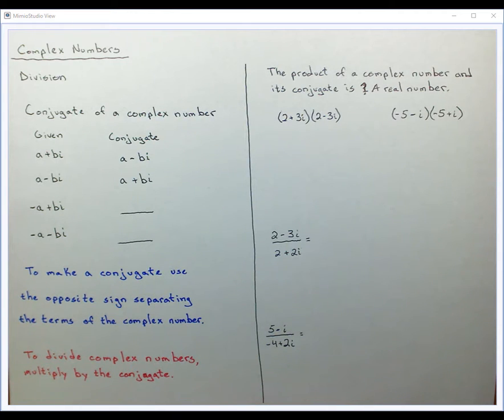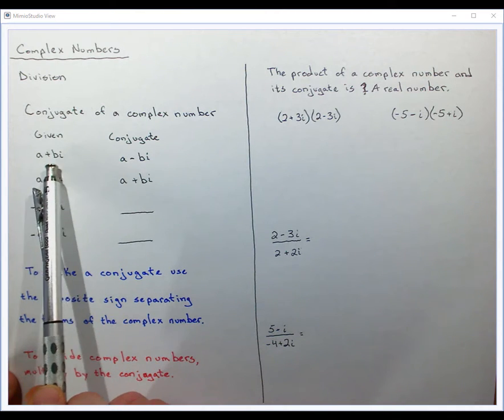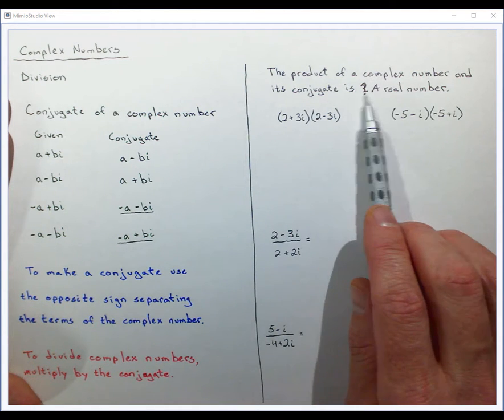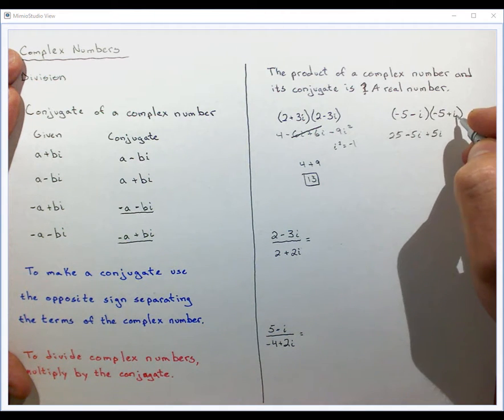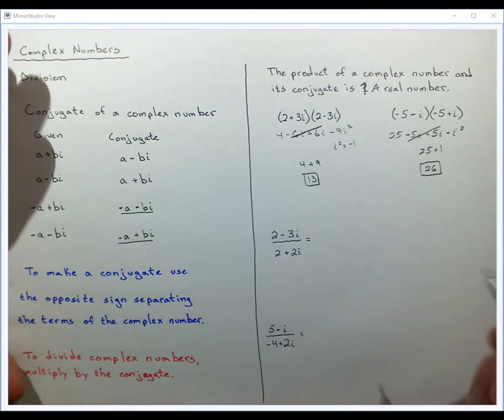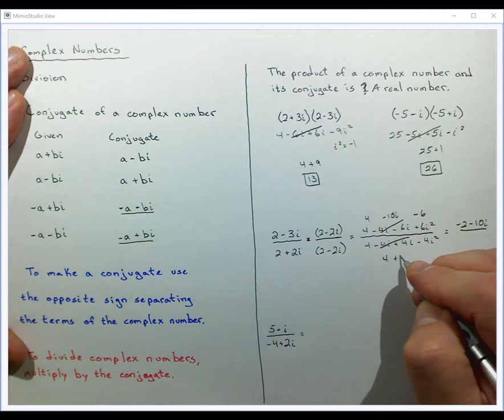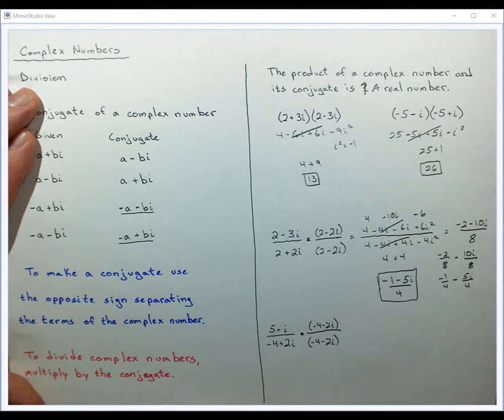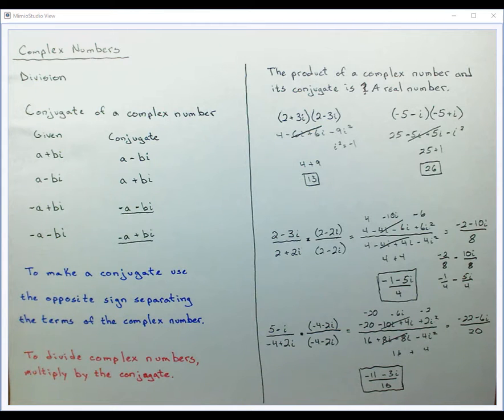3.1 Complex Numbers Conjugates and Division